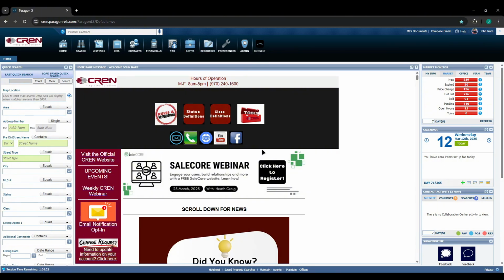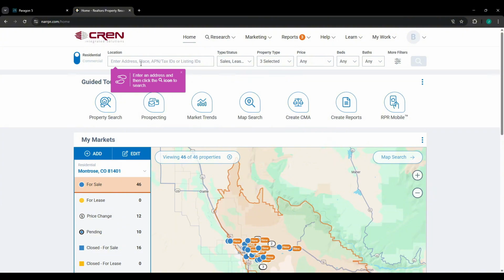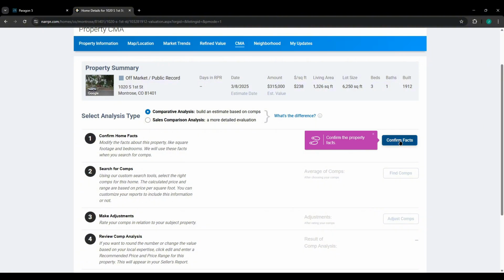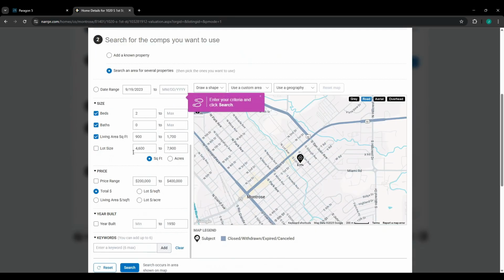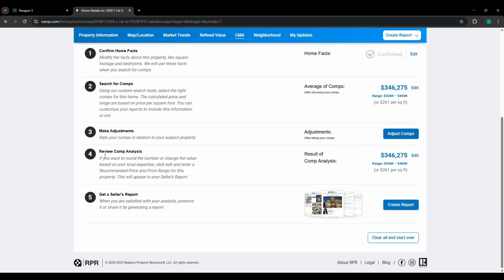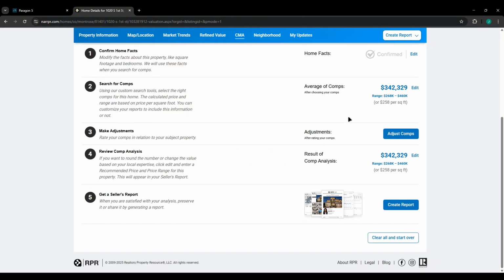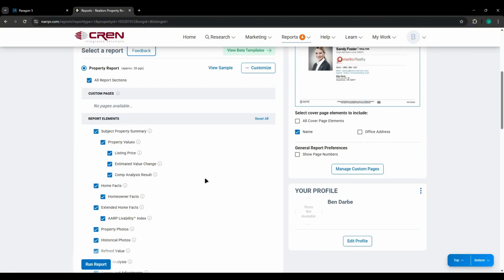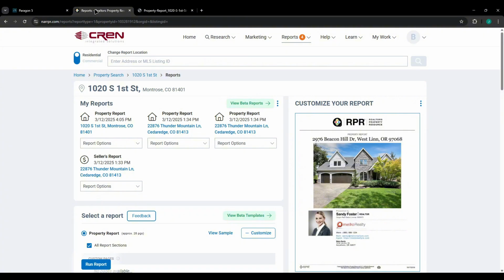Coffee With CREN: Using RPR to Create CMA's!